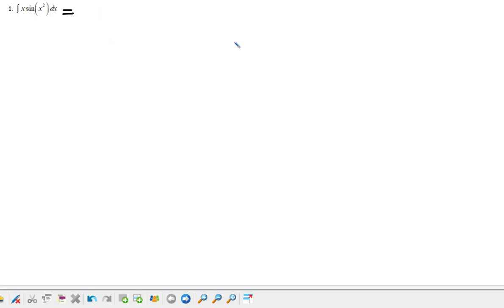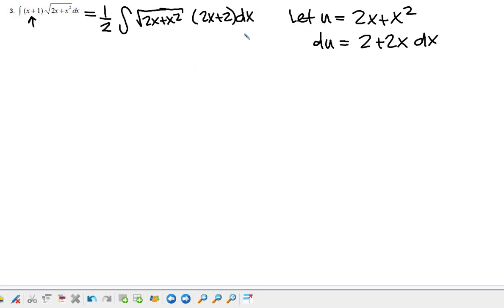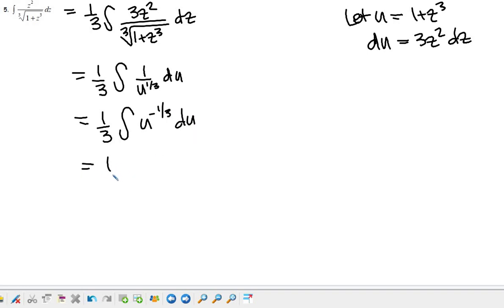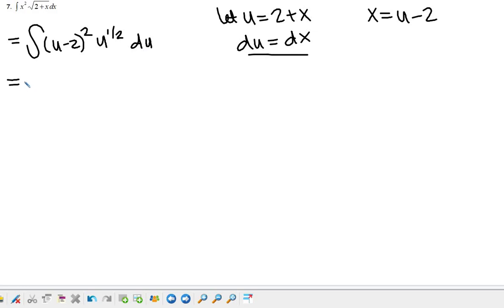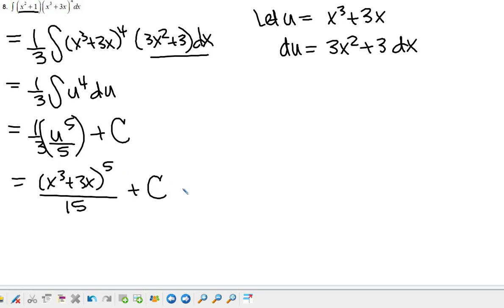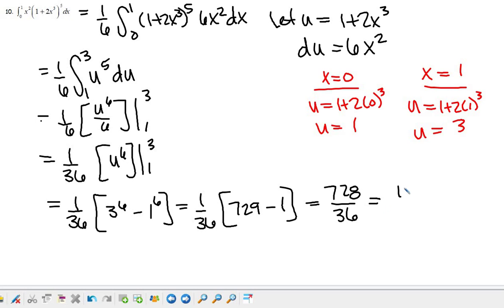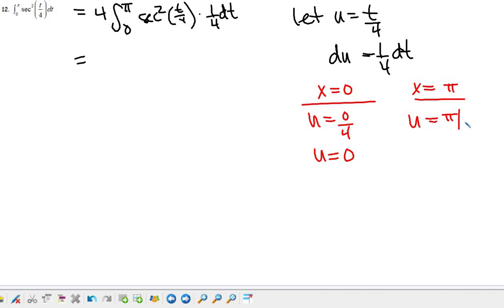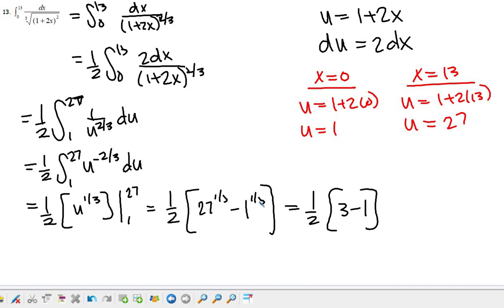U Sub DG #1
u sub, calculus,